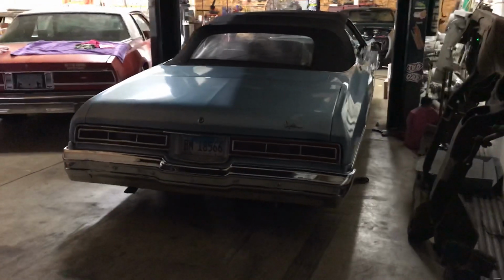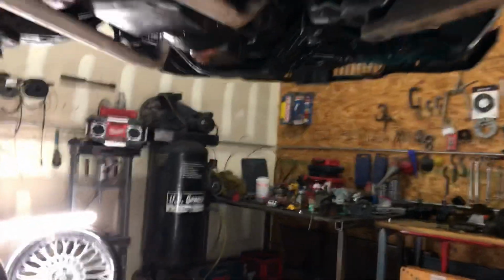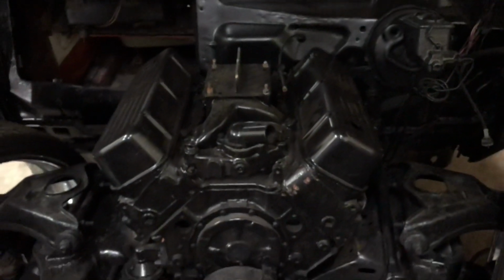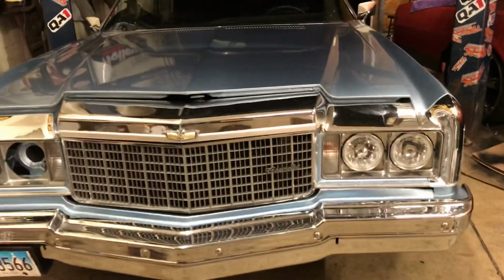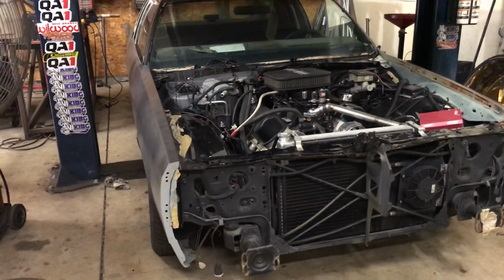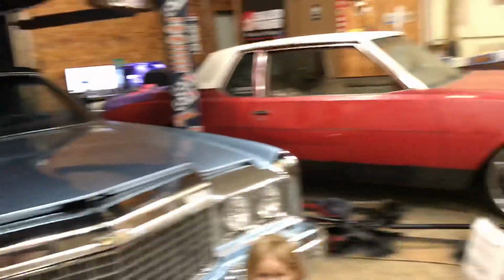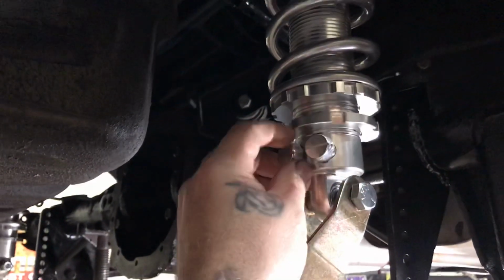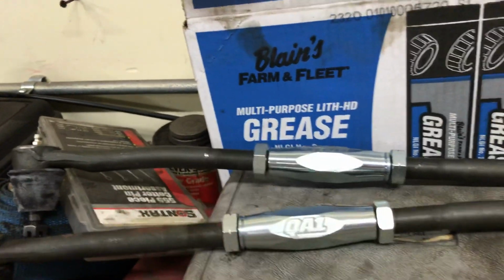MORE KILLA SHOP WORK AND HOW TO SET REAR COIL OVERS @ BET IT UP KUSTOMS BANKROLL TIM 6309730415 TUCK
We’re OVER HERE WORKING BUT MOVING A LIL SLOW, LOTS TO DO AND NOT EVERYTHING GOES AS IT SHOULD, BET IT UP KUSTOMS #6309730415 BANKROLL TIM PLAINFIELD ILLINOIS 60585 betitupkustoms